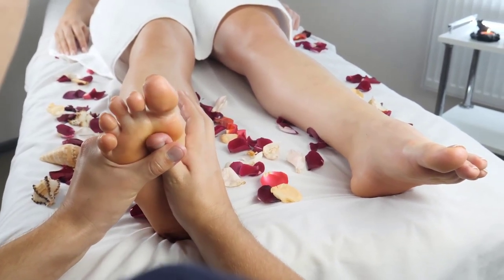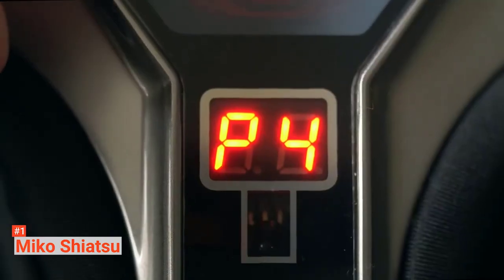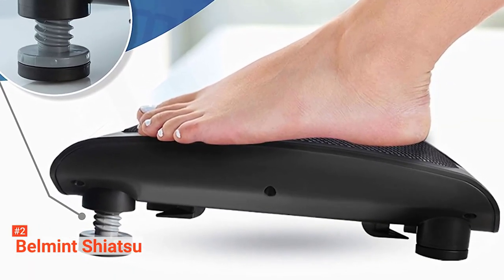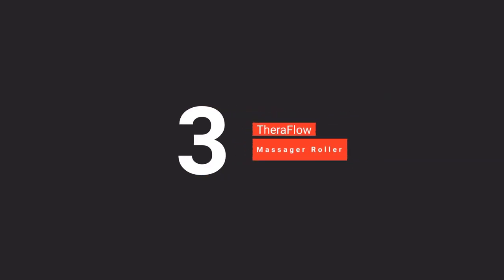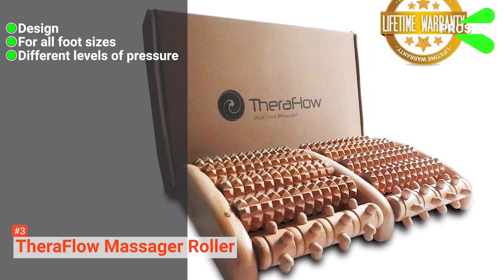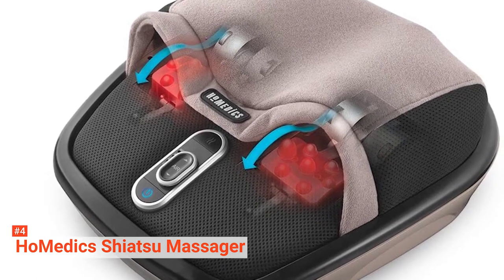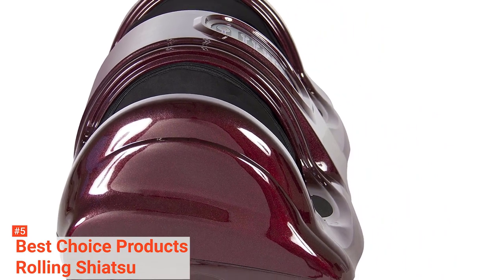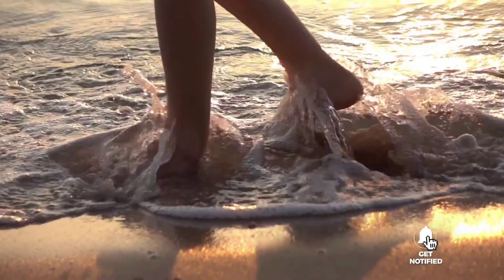Top 5 Best Foot Massager 2023 [ Buying Guide Reviews ]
Top 5 BEST Foot Massager [2022/23] | We break down the Top 5 BEST Foot Massager picks in our buying guide!

Are you looking for the BEST Foot Massager on Amazon [2022/23] ? This video Check out our Top 5 BEST Foot Massager on the market.

[1]. Miko Shiatsu
[2]. Belmint Shiatsu
[3]. TheraFlow
[4].  HoMedics Shiatsu
[5]. Best Choice Products